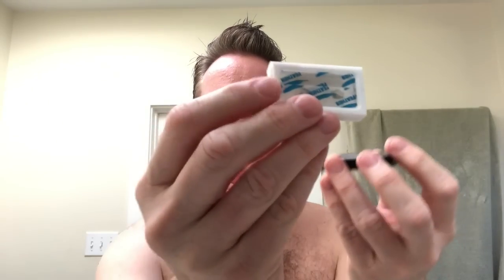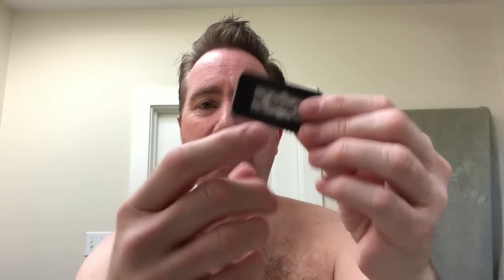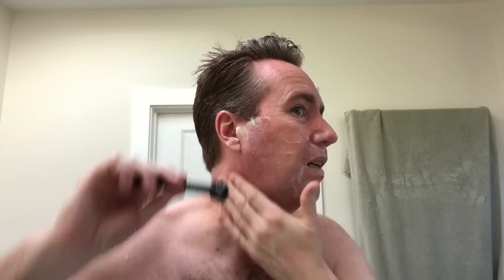Shaving with a Sword!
A Wilkinson Sword safety razor and blade! It's a first shave with an inexpensive safety razor. How does it shave? Let's see...